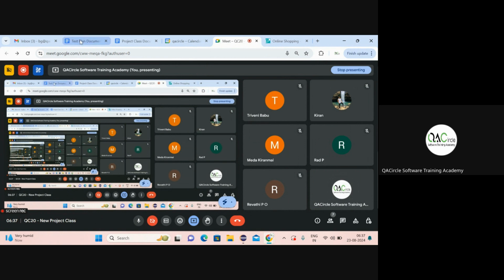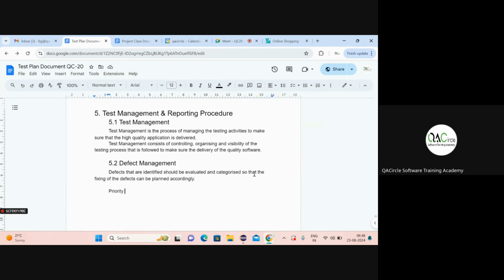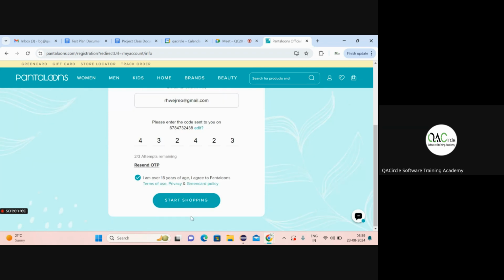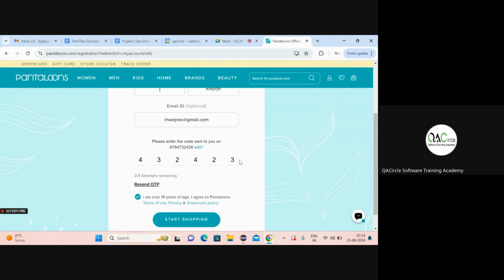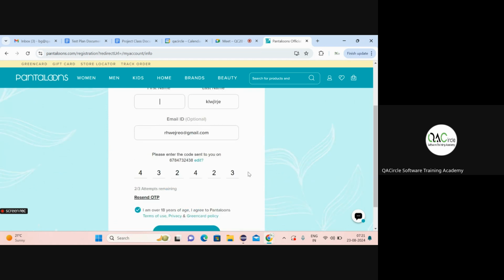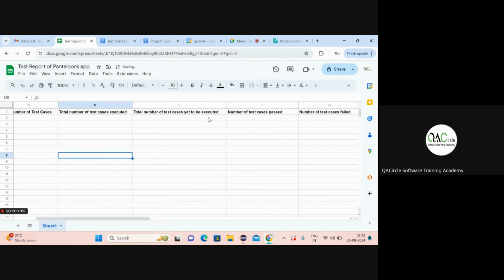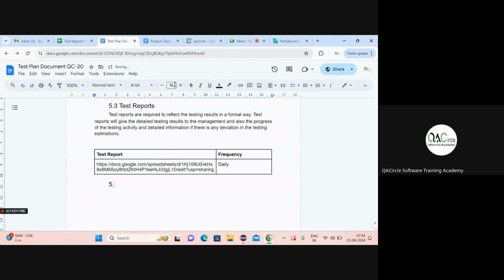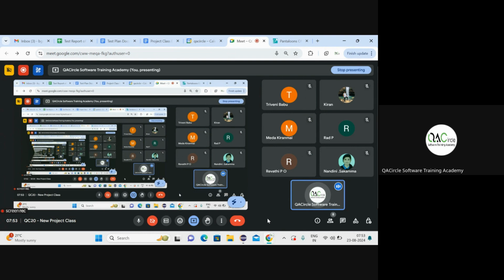Live Project Session Day-13.0